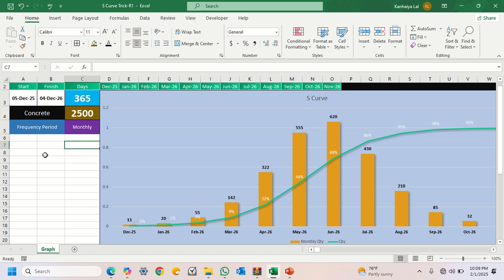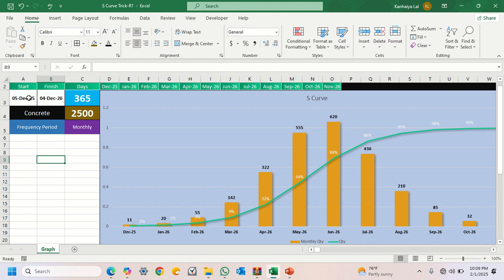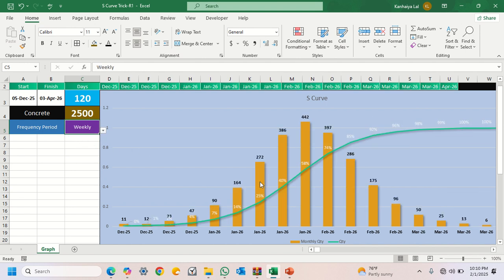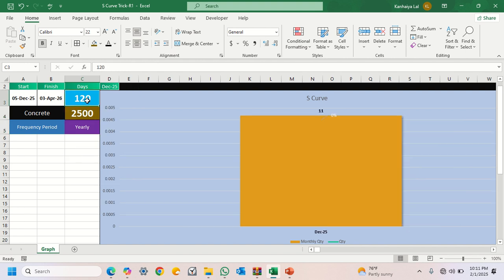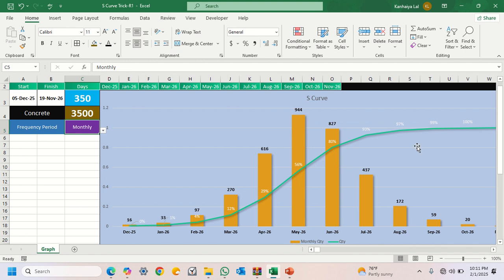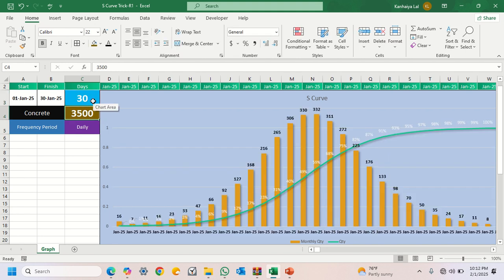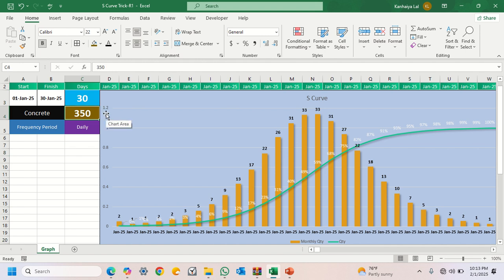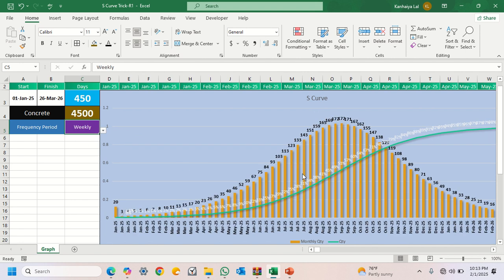Streamline Construction: Automatic Concrete Formwork & Steel Distribution in Excel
Automate your construction planning with this Excel format for the seamless distribution of concrete formwork and steel! Just input the start and finish dates along with the total quantity, and let the spreadsheet do the rest. This video walks you through the process, showcasing how this tool simplifies your workload and boosts efficiency. Perfect for project managers, construction professionals, and anyone looking for practical solutions in project planning.

Construction Automation

Concrete Formwork Distribution

Steel Distribution Excel

Construction Planning Tools

Project Automation Tips

Excel Templates for Construction